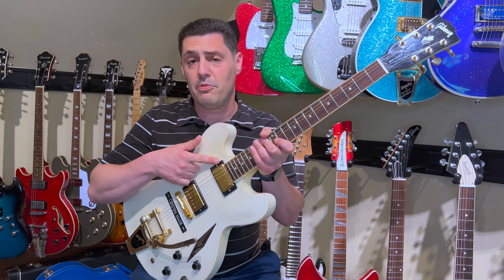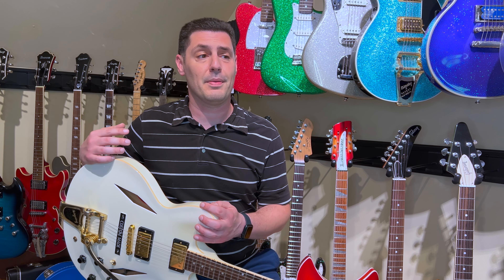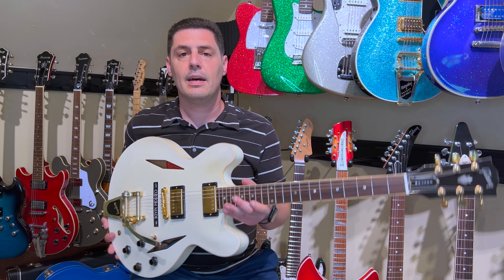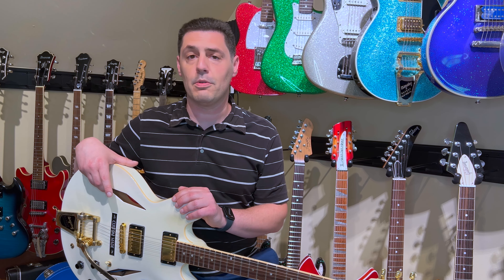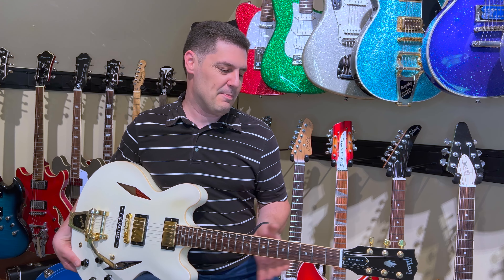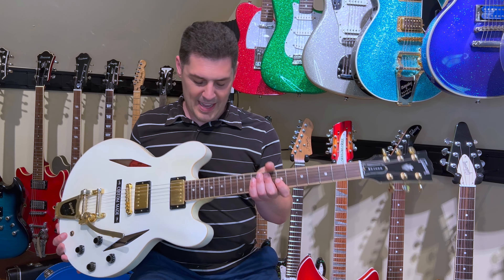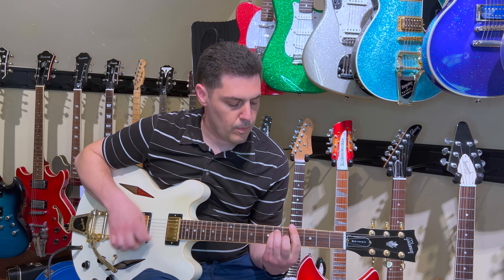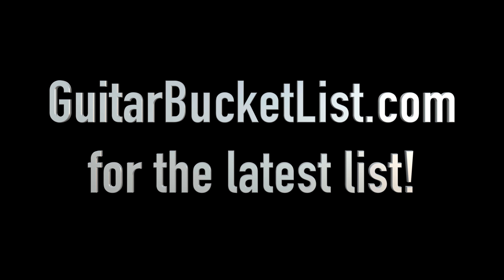A Guitar Fit for a Beach Boy - the rare Gibson ES-335 Double Diamond | The Guitar Bucket List Ep. 12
Join me as we discuss the rare Gibson ES-335 "Double Diamond" in white pearl.  This guitar is from 2006 and was owned and played by Jeffrey Foskett of the Beach Boys!

Make sure to check out the latest version of the Guitar Bucket List